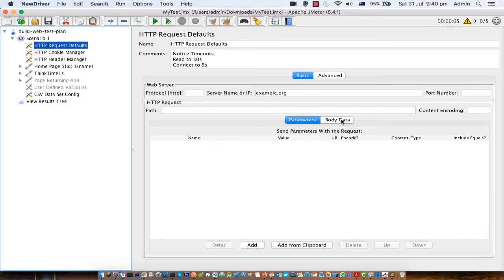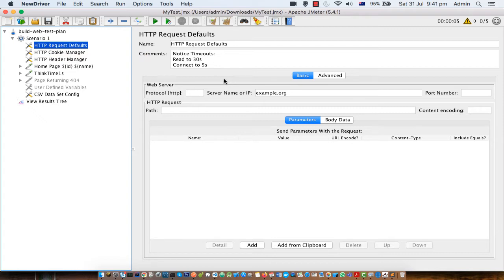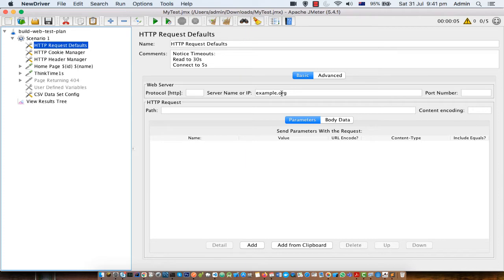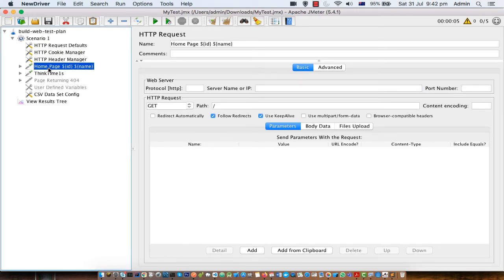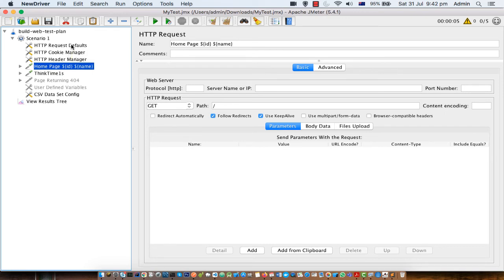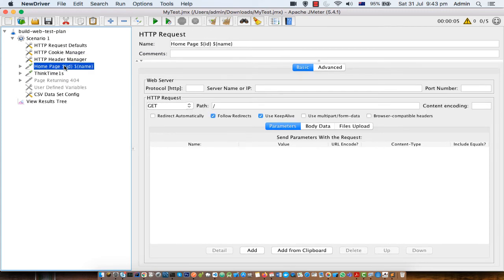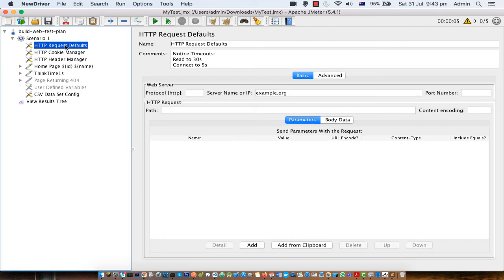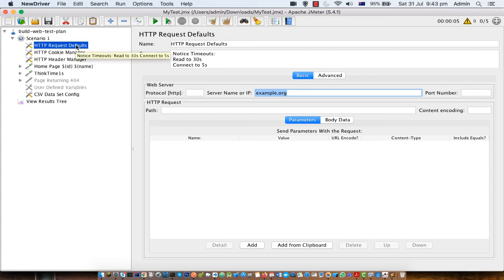Http request defaults element in Jmeter